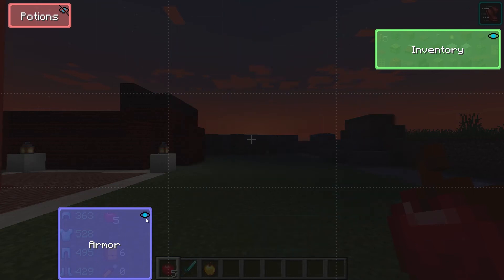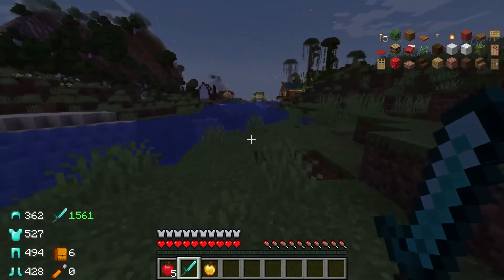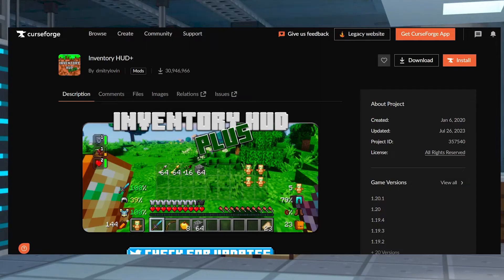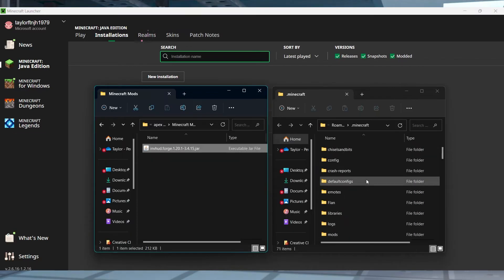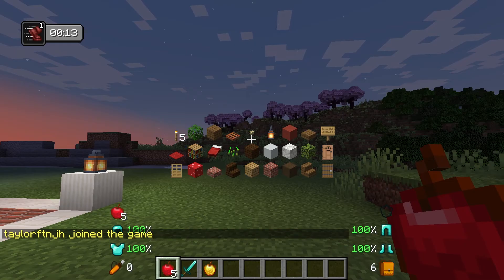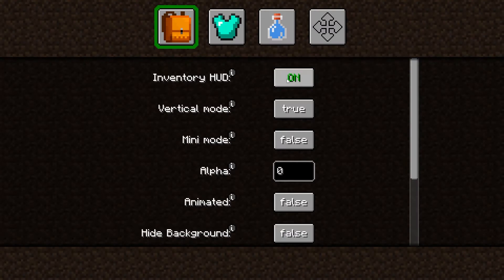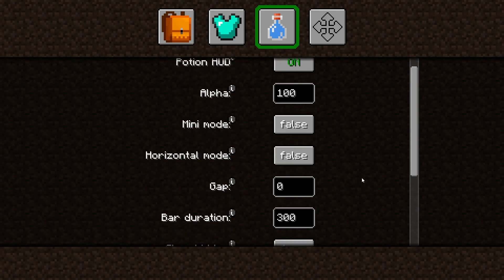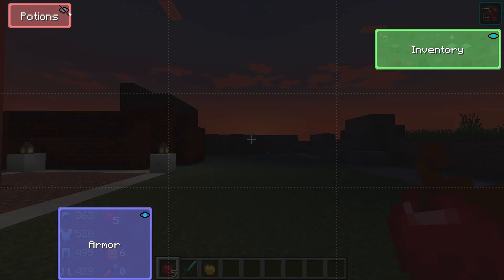How to Install and Use the Inventory HUD+ Mod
Learn How to Install and Use the Inventory HUD+ Mod With Apex Hosting
24/7 Uptime, DDoS Protection, Live Support, Easy to Use Panel

USEFUL LINKS

Playing on your Minecraft world involves resource management and organization, as collecting items takes up inventory slots. This can quickly become overwhelming for some players, especially if they are in mid-combat against enemies. Luckily, if you use Forge or Fabric mods, then trying out Inventory HUD+ will solve these problems. It displays extra information on your screen, such as armor durability and potion effects. This is highly customizable, useful, and straightforward to use, making it a must-have modification. Keeping this in mind, let’s learn how to install the Inventory HUD+ mod on your Minecraft launcher in this Apex Hosting tutorial.

TIMESTAMPS
0:00 START
0:40 INSTALLATION
1:30 GETTING STARTED
2:43 HUD PLACEMENT
3:10 CONCLUSION